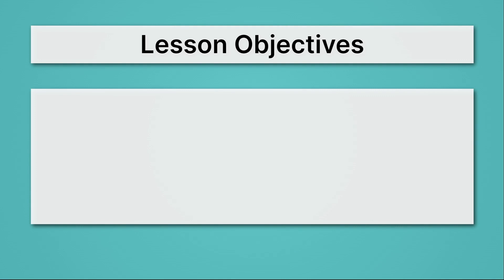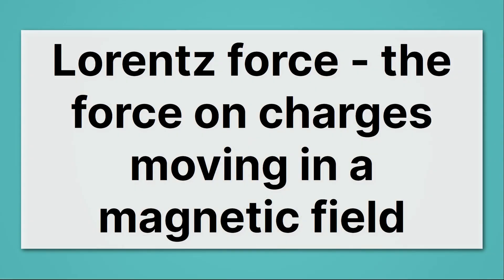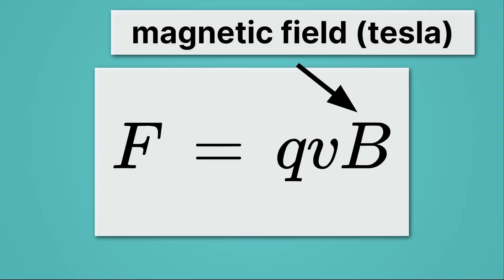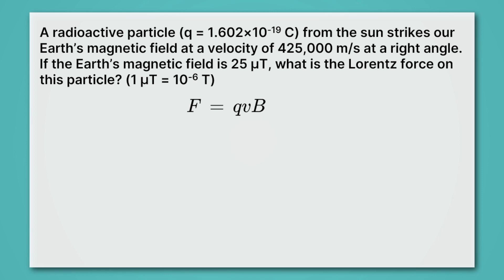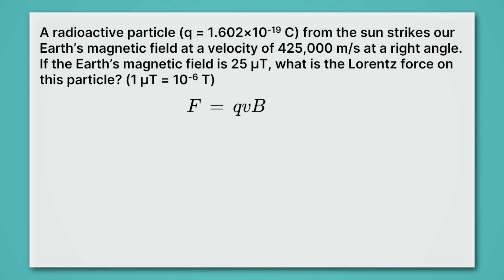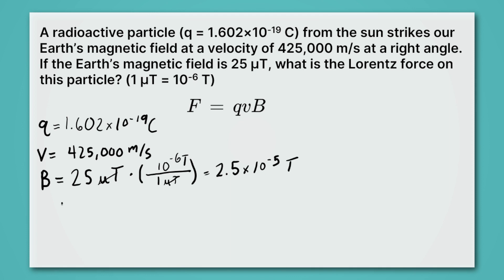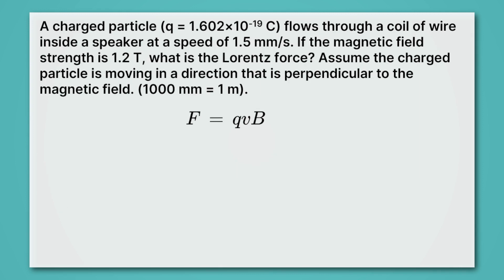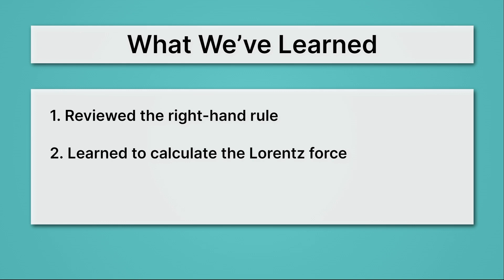The Lorentz Force - Magnetic Force on Moving Charges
What is the Lorentz force? In this high school physics lesson, students will explore how magnetic fields exert force on moving charges and how to calculate it using charge, velocity, and field strength. This lesson is from MiaPrep’s Physics course.